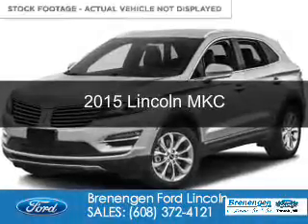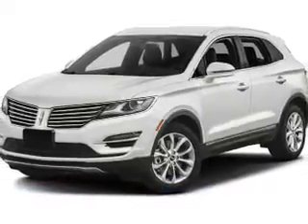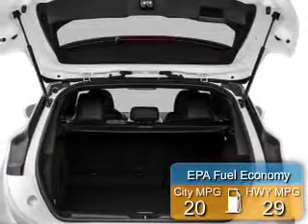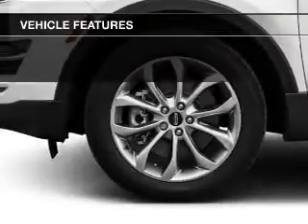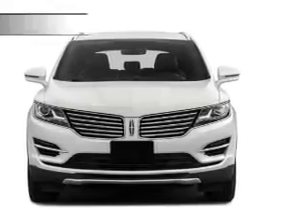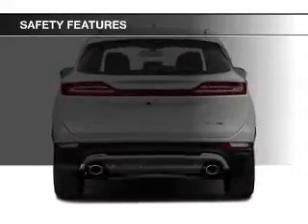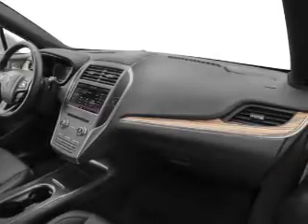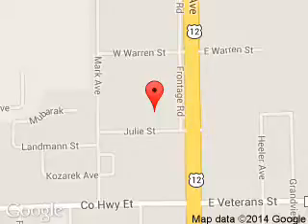2015 Lincoln MKC - Tomah WI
Phone:
Year: 2015
Make: Lincoln
Model: MKC
Trim:
Engine: 2.0 liter inline 4 cylinder 16 valve
Transmission: 6-Speed Automatic
Color: Silver Sand
Mileage: 16305
Address:
1200 North Superior Avenue